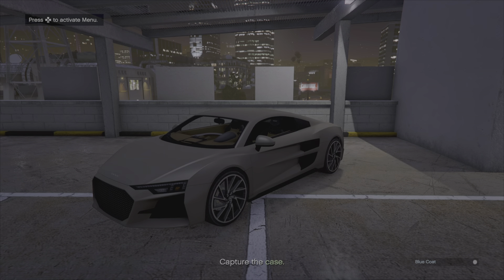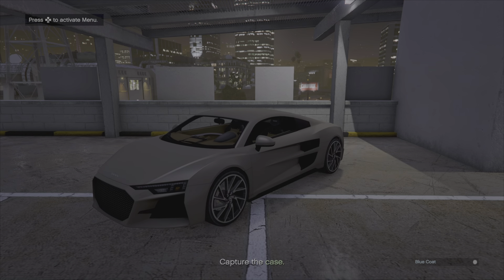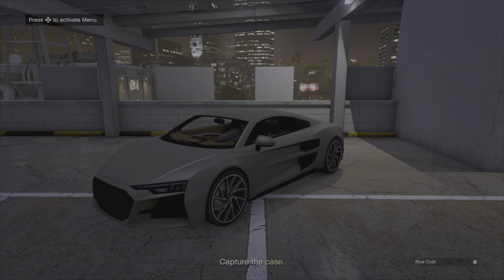The Beach Civilian V13.1(GTA 5)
✔ This video is kid/family friendly!